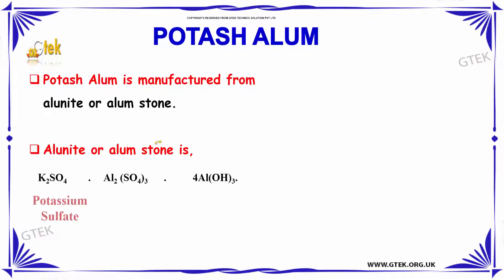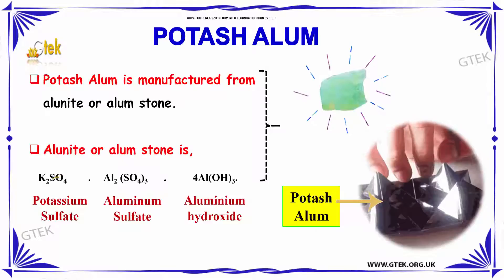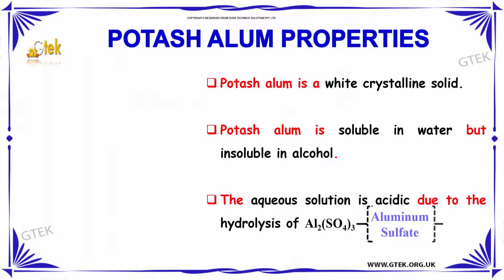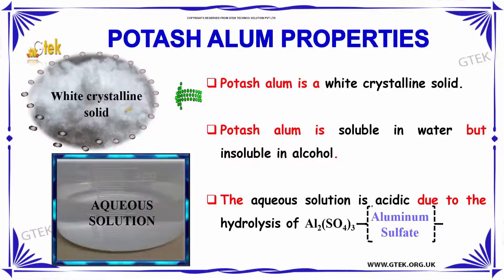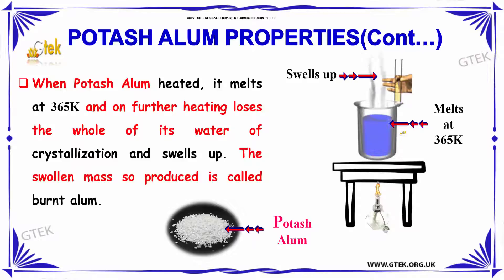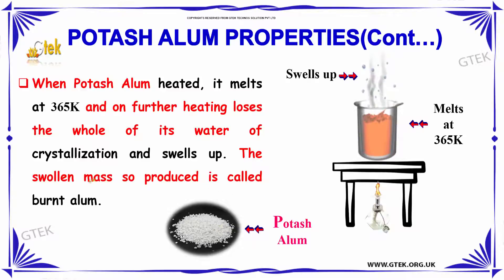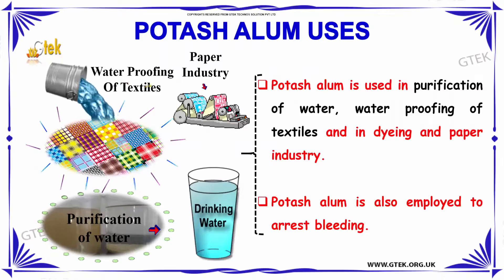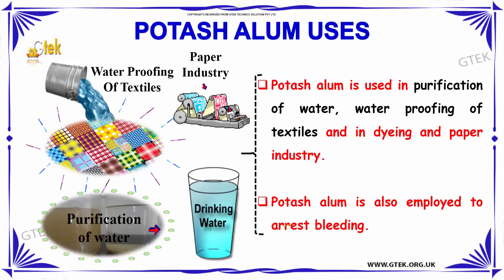potash alum p block elements class 12 chemistry subject notes lectures cbse iitjee neet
potash alum p block elements Top most best online video lectures preparations notes for class 12 chemistry CBSE IIT-JEE NEET exam +2 / 12th std standard intermediate PUC college exams preparations tips and tricks all questions with solutions

Pre-primary
Primary
Middle/ upper-primary
Senior secondary
inter college

AIIMS MBBS
AIPGDEE
AIPGMEE
JIPMER
BCECE
COMEDK UGET
EAMCET Medical
GUJCET
RPMT
UPCPMT
UPCAT
UPMT
AIIMS Nursing
BVP CET MBBS
AIPMT
AFMC PMT
AIIMS MBBS
KIMS UG Medical
KLEU AIET
NEET UG
AIIMS PG
AIPGDEE
AIPGMEE
AIPSSCET
DNB CET
FMGE
JIPMER PG
KLEU PGAIET
MGMPGCET
ASSO CET
BCECE
CETPPMC
Chhattisgarh Medical
COMEDK UGET Medical
DCECE
MP DMAT
EAMCET Medical
GCET Medical
GUJCET Medical
Haryana Medical
HP Medical
Jharkhand Medical
JKCET Medical
KARNATAKA CET
KEAM Medical
JCECE
MP Medical
ODISHA JEE Medical
PUNJAB CET
PAM CAT
RPMT
Haryana PMT
Tamil Nadu Medical
TJEE Medical
UPCPMT
UPCAT DENTAL
UPMCAT
UPCMET
UPSEE
MP MET
UPMT
Uttarakhand CPMEE
WBJEE Medical
COMEDK PGET
KRLMPCA PGCET
Manipur PG Medical Exam
MH PGMPGDCET
PGMET J&K
UKPGMEE
UP PGMEE
UPPGMET
WB PG MAT
Amrita MBBS
AMU MBBS
AU AIMEE
BHU PMT
BLDE UGET
CMC LUDHIANA
CMC VELLORE
DR. D. Y. PATIL AICET
DU Medical
HIHT PMEE
IPUCET MBBS
IPUCET Nursing
Jamia Hamdard MBBS
JIPMER MEDICAL
MAHER
MGDCH JET
MGM CET
MMU CET
NUUGET
PIMS
PU-CET
SAAT Medical
DU MET
HIHT PGMEE
NIMSET
NU PGET
GUJCET 2017
AIIMS
AIPMT
AIPVT
AFMC
BHU PMT 2017
VMU AICEE
KCET 2017
MHT CET 2017
COMEDK 2017
CMC Vellore 2017
EAMCET Medical
KEAM
UPCAT
UPCPMT
JIPMER 2017
GOA CET 2017
UPMT
AU AIMEE
HP CPMT
AMUPMDC Entrance Exam
BLDE UGET
APPG
AIET
BHU GNM
NAARM SRF PGS
JNU CBEE
PMET
AICEE
DUMET
JCECE
PIMS Entrance Exam
ARS NET
AIPGMEE
DU PGMET
KLE PGAIET
SBVUMCET
MP DMAT
AICET
CETPPMC
Manipal UGET
COMEDK PGET
NUUGET
JSSU UGET
WBJEE
MHT CET